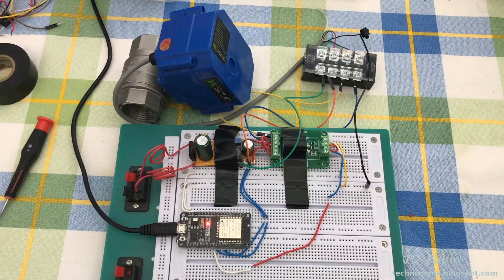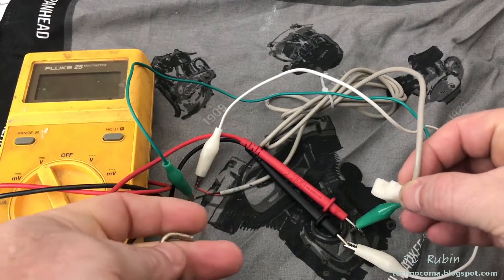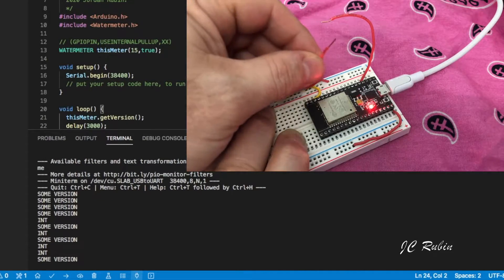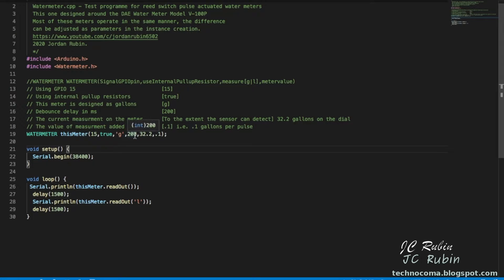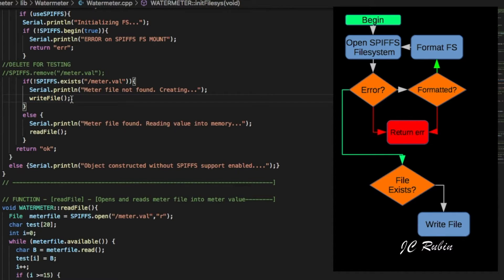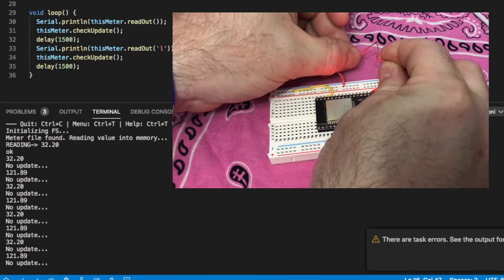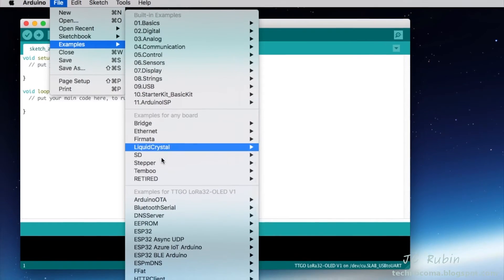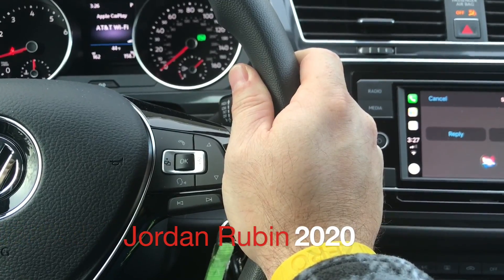ESP32 Automated Irrigation Control System Project - PART 2 - Water Meter Implementation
Were back in part two of the series continuing with the creation of a library that further supports hardware for the project and publishing it.  This time it will be the water meter which uses a combination reed switch and magnet to generate a pulse for measurement.

  Understanding how this works means that I don't actually need the meter but can produce my own meter emulator to make this project easier.  In its simplest form, a contact with two wires should get me out the gates.

  I start off with my usual library creation with a getVersion, but in addition to it, an interrupt that checks to see if the switch was closed and notifies accordingly. Dirty but effective for testing. With this working I can expand upon the arguments with more parameters to provide more context as to what it means when the switch closes as well as some functions that provide some basic readouts.

  Now with a readout of both gallons and liters, touching the wires shows the increment as specified in the object creation.  This number is stored in memory but now we need the final feature and that s the ability to store the information to a file.  For this spiffs will be employed.

  With spifffs a new function to initialize the file system is created, this is complimented with services to update that file for each event to align the mechanical value on the meter with that in the file itself. Final testing of this is done by pulling power.

  To test this all out a small project board is used with a DC motor and a few batteries along with a POT to generate this signal on a reed switch with a magnet to emulate the meter for software testing.

5 Wire Motorized Ball valve

Buck Converter

Power Transformer 120vac

Water Meter

AC/DC Converter

DPDT Relay

2.4G WiFi Antenna for FPV TX Antenna with RP-SMA Female Cable Dipole Whip

HiLetgo ILI9341 2.8" SPI TFT LCD Display Touch Panel 240X320 with PCB 5V/3.3V STM32

Knurled Insert Nuts - 50Pcs M4 x 6mm Length x 6.4mm OD Female

I2C TWI Serial LCD 2004 20x4 Display Module with I2C Interface Adapter Blue Backlight

HiLetgo ESP-WROOM-32 ESP32 ESP-32S Development Board

Screw Terminal Block Breakout Module Board for ESP32-DevKitC

2Pin Panel Mount 13mm Waterproof Power Connector IP67

SP13 6pin Waterproof Aviation Cable Connectors Plug Socket IP67

360 Degree Rotary Encoder Module KY-040 Brick Sensor

KUOYUH Circuit Breaker 91 Series 50VDC 125/250VAC (1A-2A) (2.0A)

5PCS Green AC/DC12-24V LED Indicator Lights

3pcs PCF8575 IO Expander Board Module I2C to 16IO IIC I2C I/O Extension

4pcs 2A 5V Charge Discharge Integrated Module 3.7V/4.2V PCB Board Module for 18650 Lithium Battery

10pcs AMS1117-3.3 DC-DC Step-Down Power Module AMS1117-3.3V Buck Module LDO 800MA